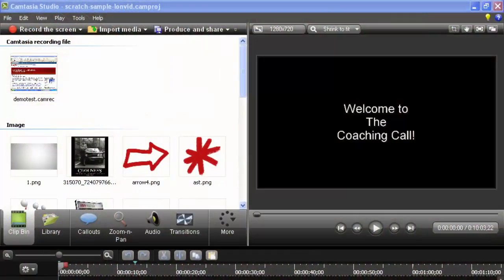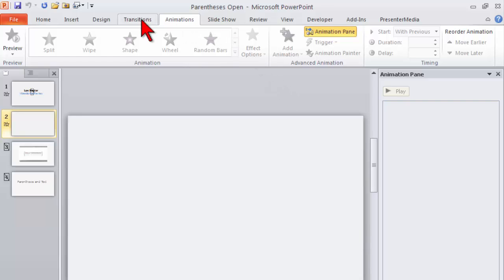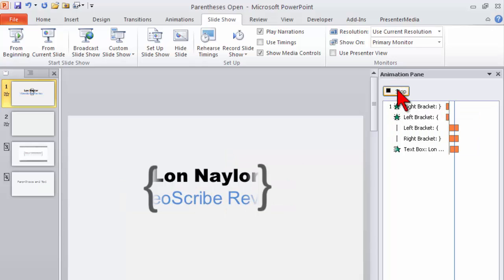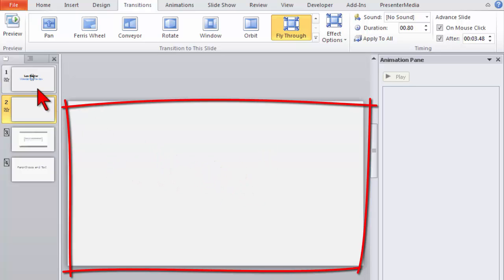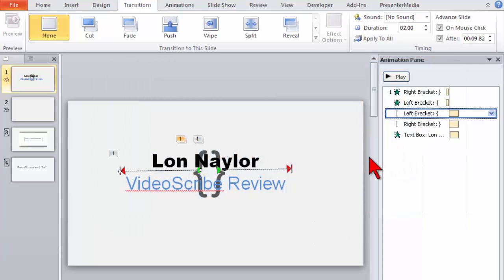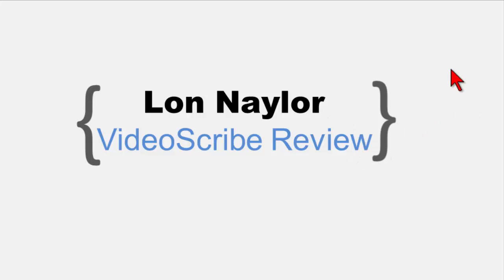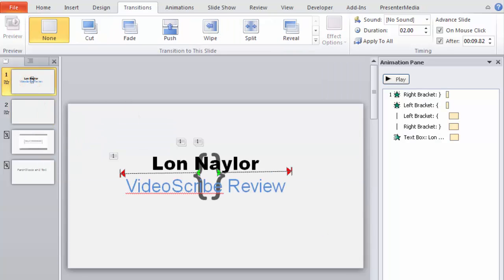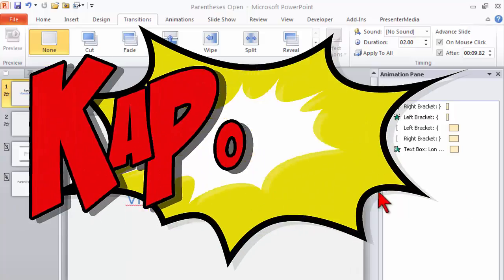How To Use Transitions for PowerPoint Animations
- Here's a way to cut your animation work in PowerPoint when making "presentation-style" slide or explainer videos.